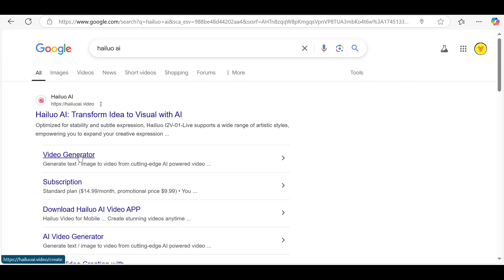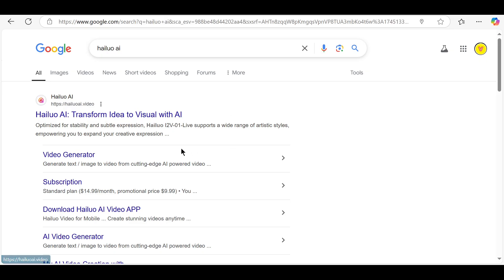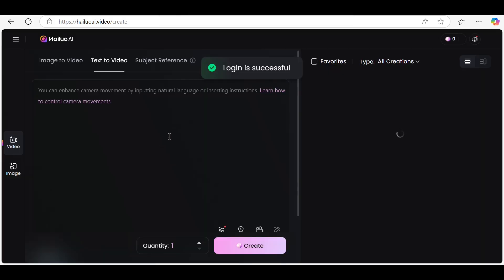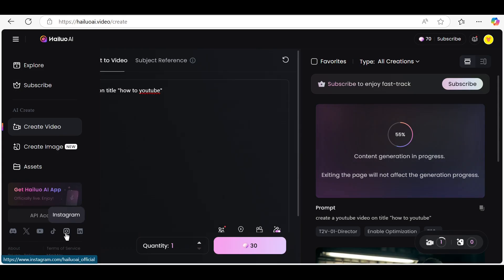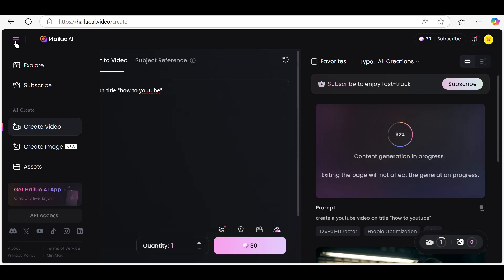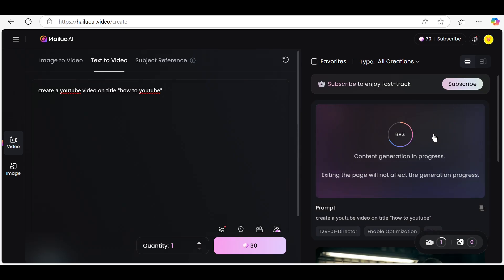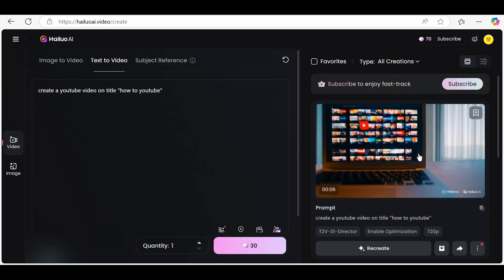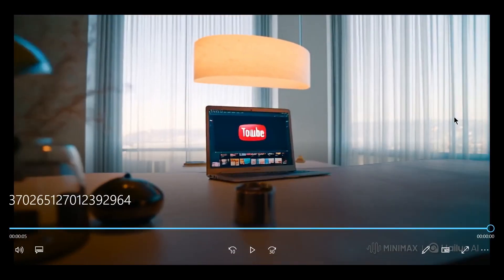🔹 How to Use Hailuo AI FREE & Unlimited | Best Hailuo AI Video Tutorial for Beginners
🚀 Discover How to Use Hailuo AI Unlimited for Free!
Welcome to the ultimate Hailuo AI video tutorial! In this quick and easy guide, you'll learn how to use Hailuo AI free unlimited, explore its powerful features, and unlock the full potential of this amazing AI tool—absolutely free! Whether you're a beginner or just curious, this step-by-step video will show you everything you need to know to get started with Hailuo AI today!

📌 This video covers:

What is Hailuo AI?

How to use Hailuo AI step-by-step

How to access Hailuo AI free unlimited

Tips & tricks for maximizing its features